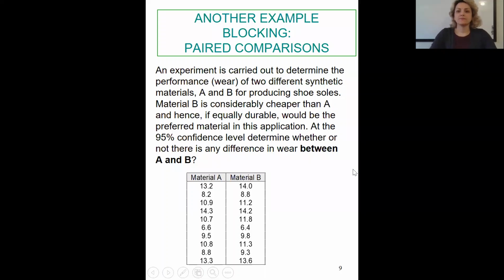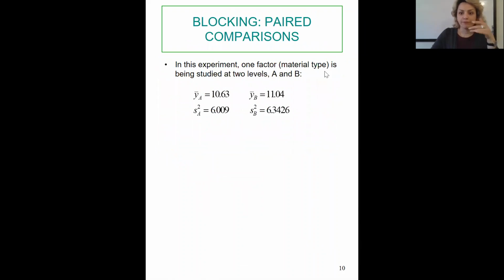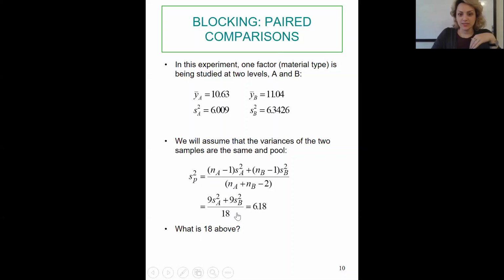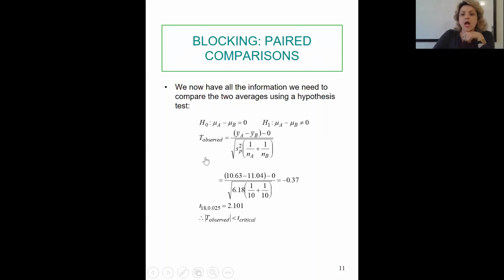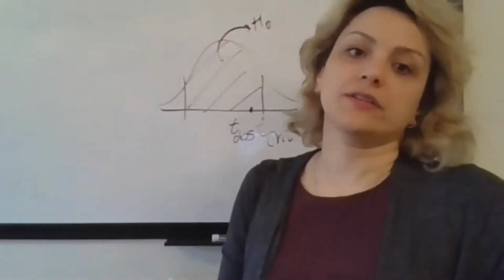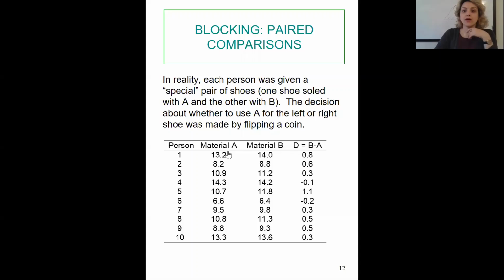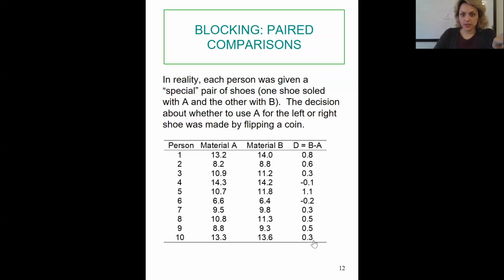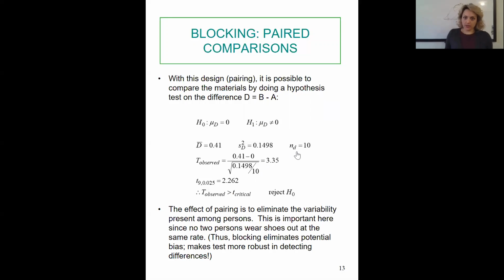Ch5_2: Example 1 Single Factor Experiments Blocking PP 9to13